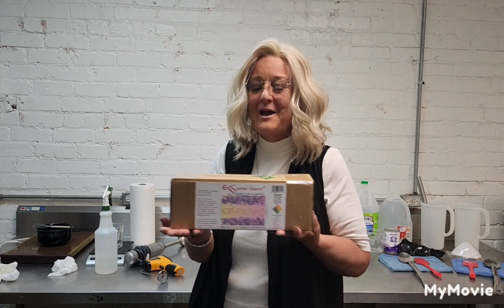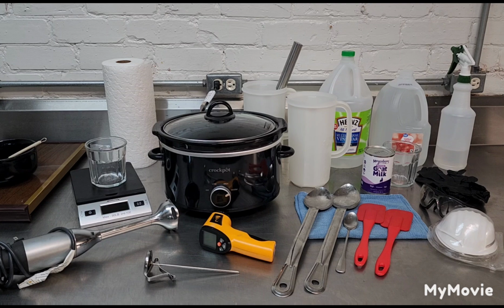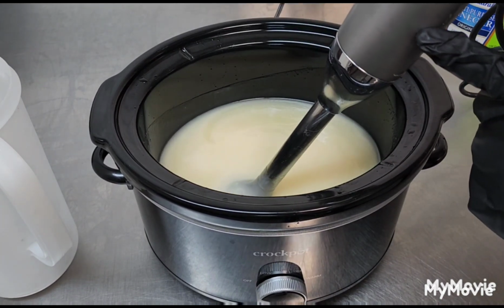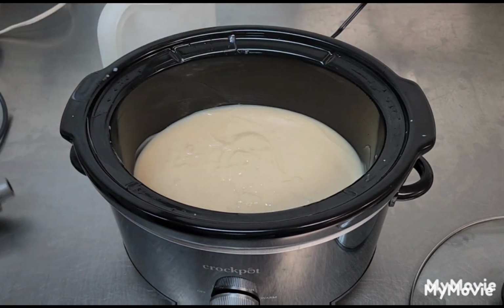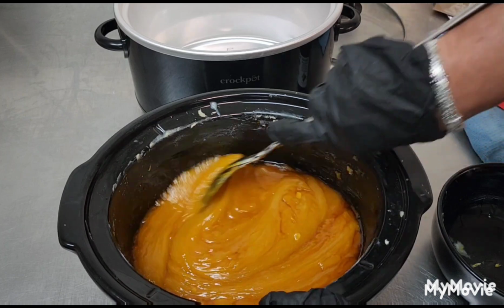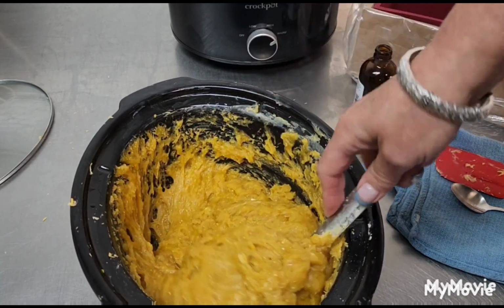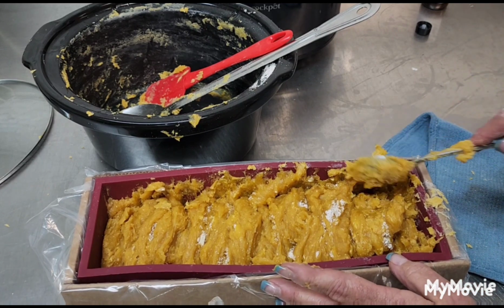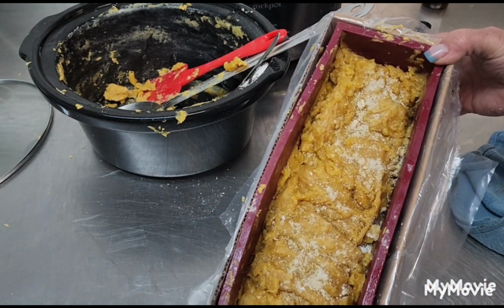Celebrate Lavender 🪻 Goats Milk Instructions Hot Process Soap Making Kit Essential Depot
Instructional video for the essential Depot Kimberly celebrate lavender soap making kit with goat's milk.
( I had to post this a second time because I had forgotten to add the first clip)